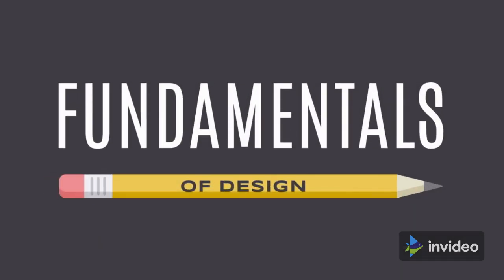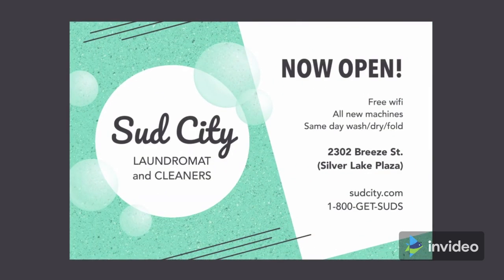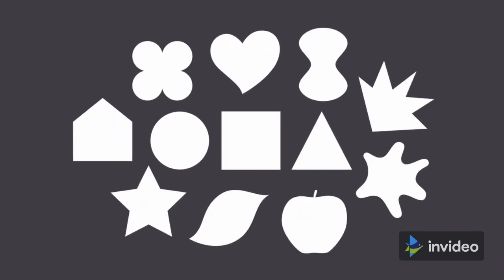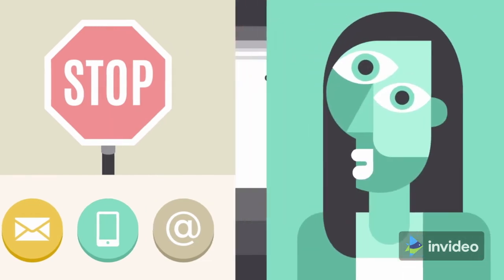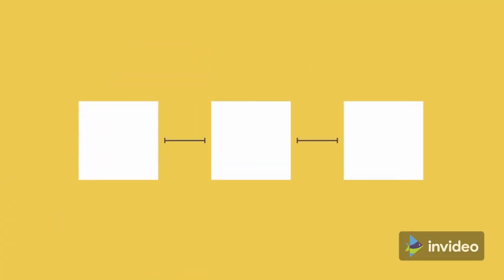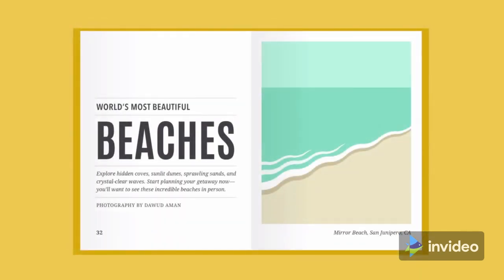EP.2 TYPES OF GRAPHIC DESIGN